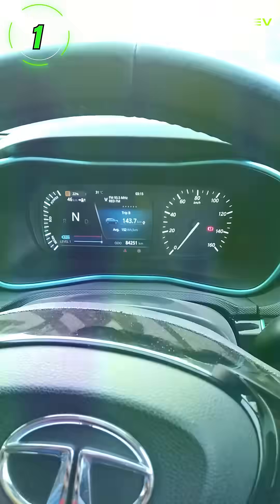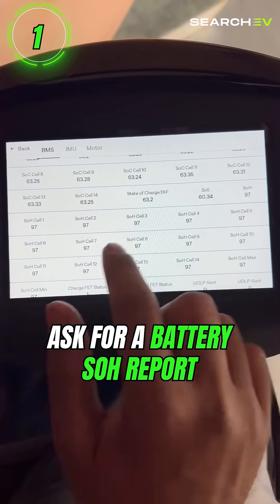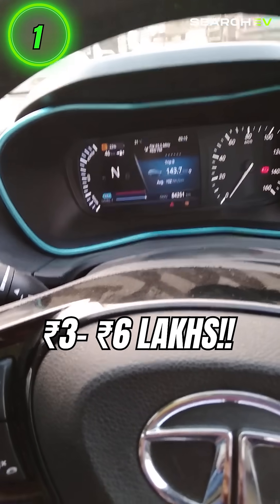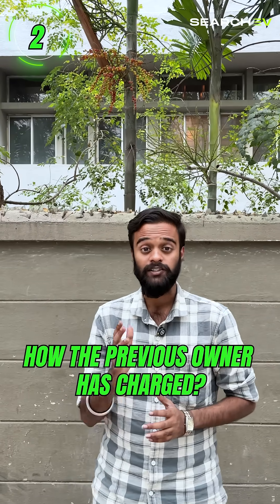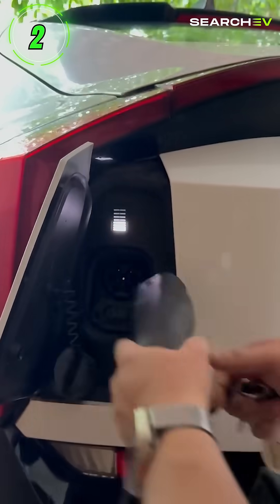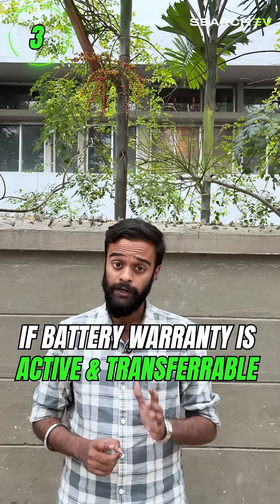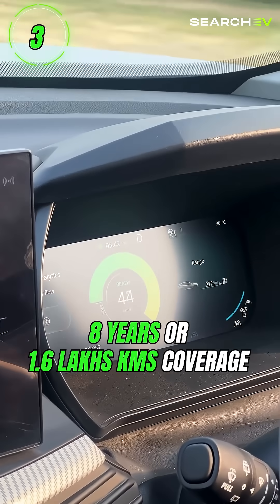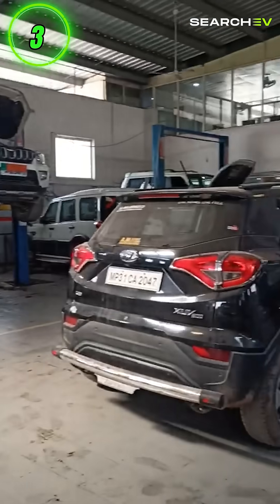Top Things to Check Before Buying a Used Electric Vehicle | Second-Hand EV Buying Guide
Thinking of buying a second-hand EV? Here’s your quick checklist before you seal the deal!

🔋 Battery Health: The most expensive part—always check the SoH (State of Health).
🚗 Charging History: Frequent fast charging can reduce battery life.
🔌 Charging Port & Accessories: Ensure all are in good condition and compatible.
🧾 Warranty & Service Records: Look for a clean history and valid coverage.
🛠️ Software Updates: Check if the EV runs the latest version for optimal performance.
🚘 Range Test: Always take a test drive to see if the range matches the claim.